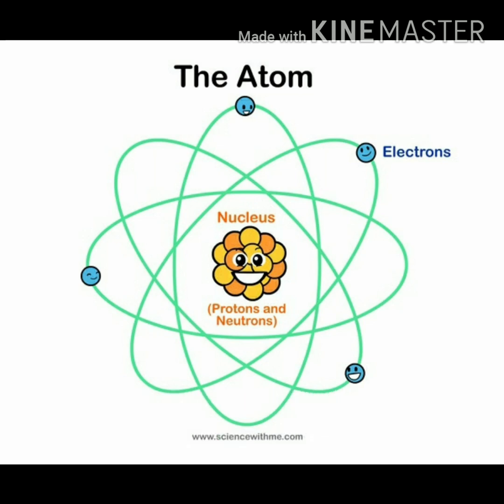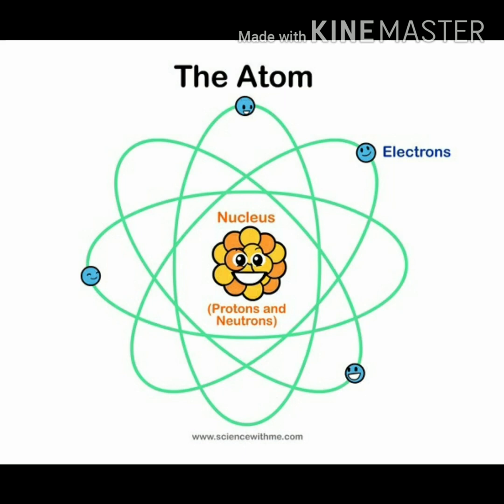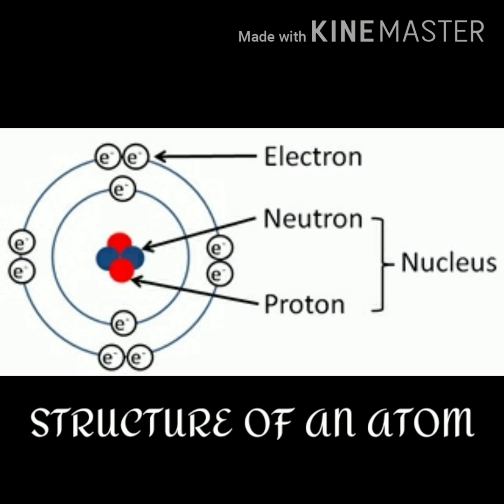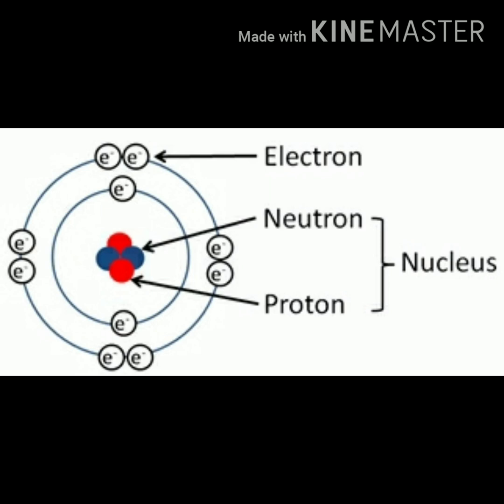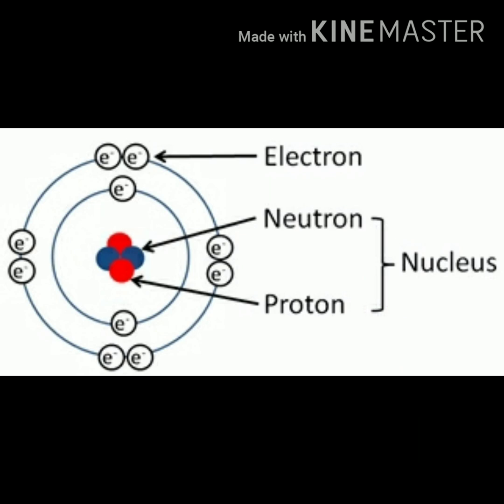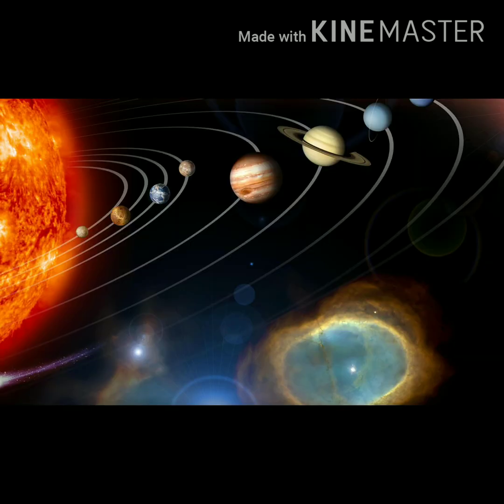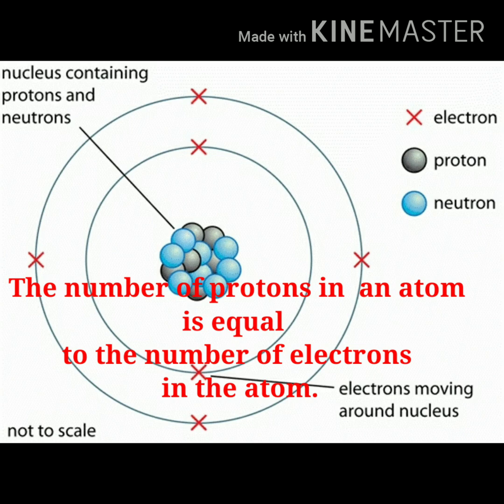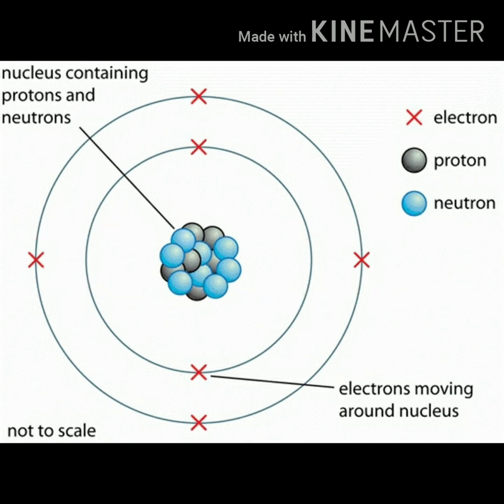Introduction to Atoms ( Class 6)